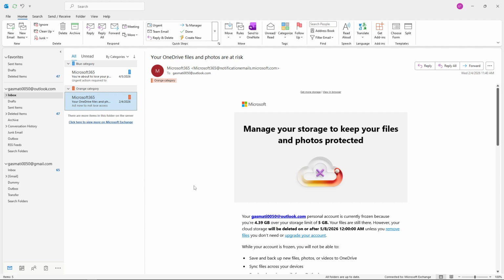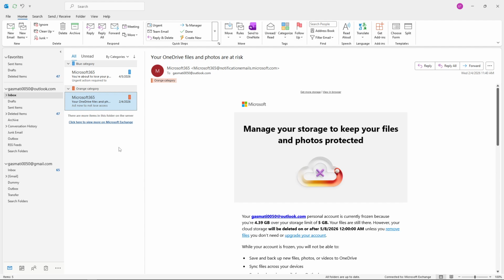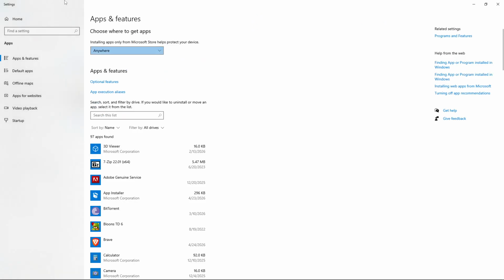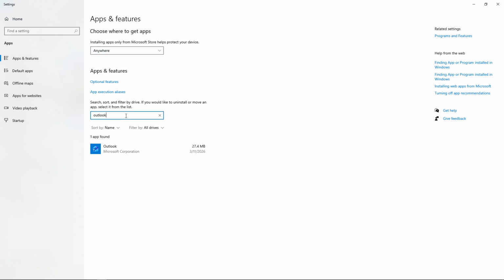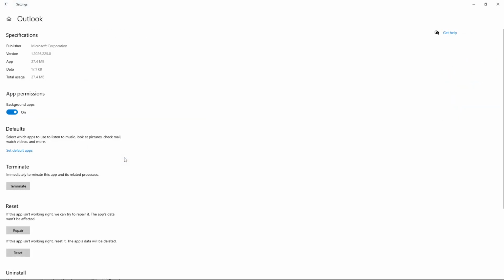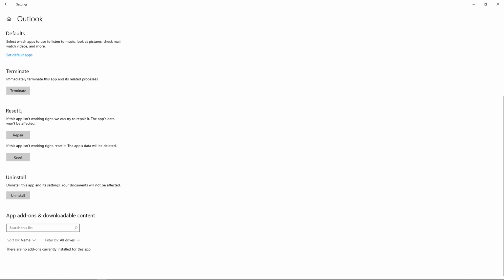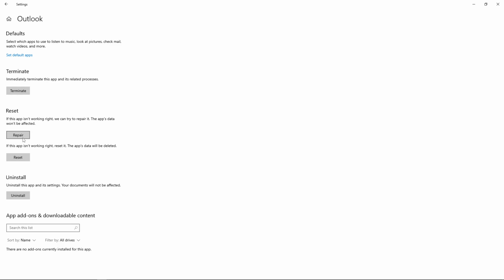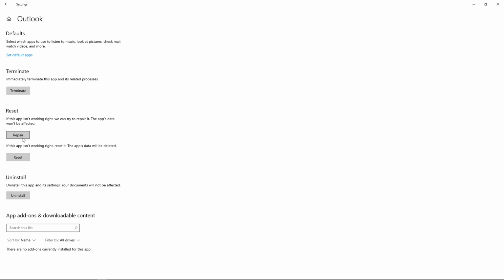How to Fix MS Outlook Not Responding Error (Tutorial 2026)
Along the way, you'll learn fix MS Outlook not responding, troubleshoot Outlook freezes, resolve Microsoft Outlook hanging, repair Outlook stopped working, Outlook crashing solution, what to do when Outlook freezes, steps to fix Outlook issues, Microsoft Outlook not opening fix, why is my Outlook not responding, how to fix frozen Outlook application, common Outlook not responding causes, get Outlook working again